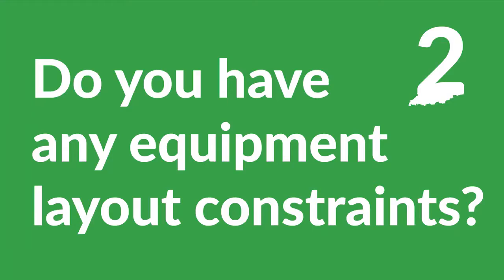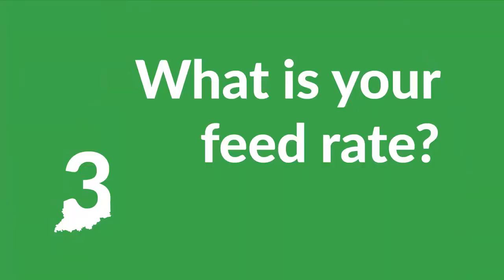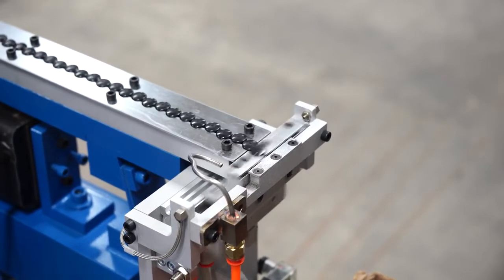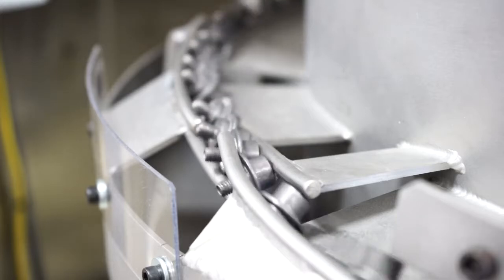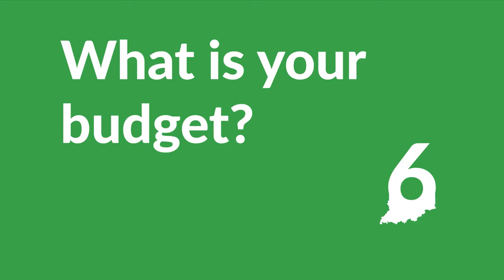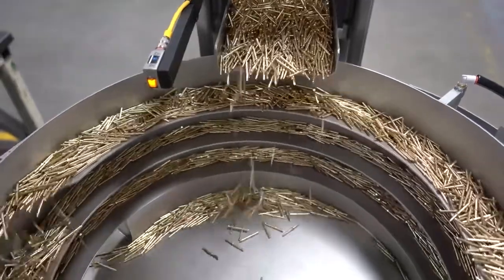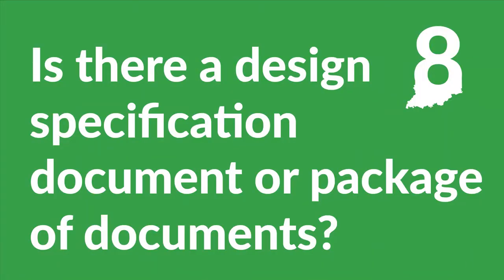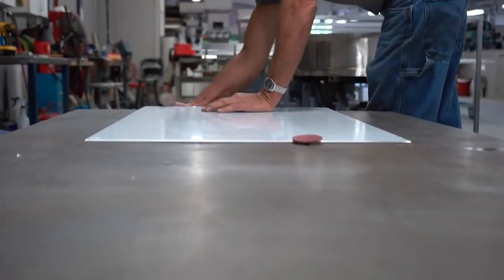8 Considerations Before You Buy a feeder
The 8 major pieces of information you need to properly select a feeder bowl.